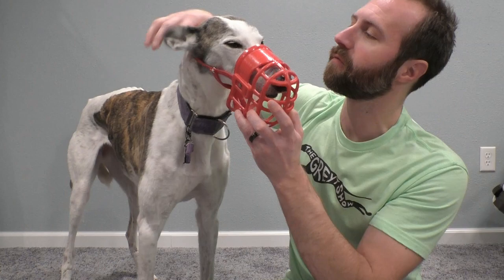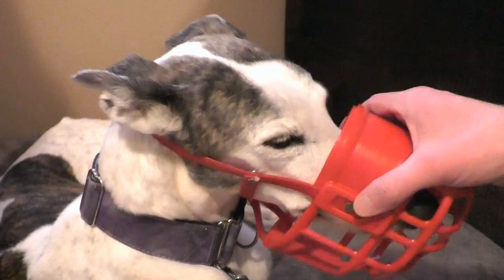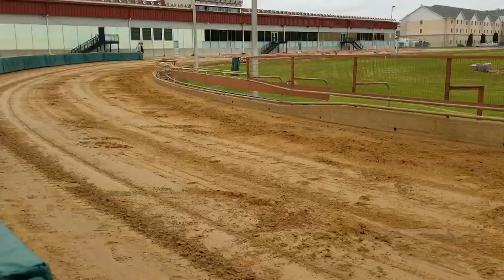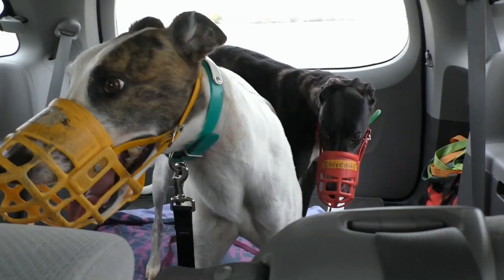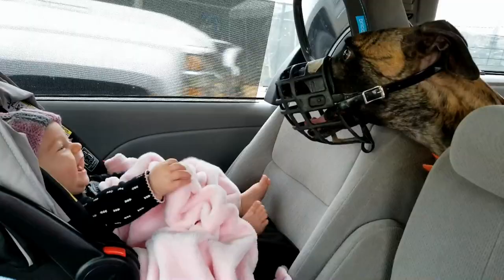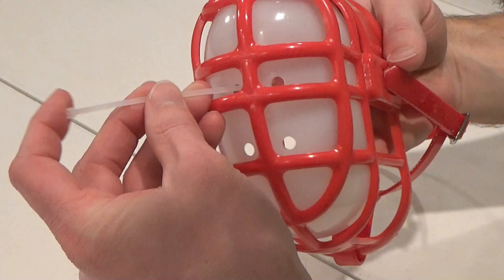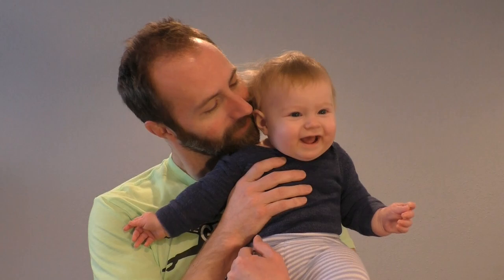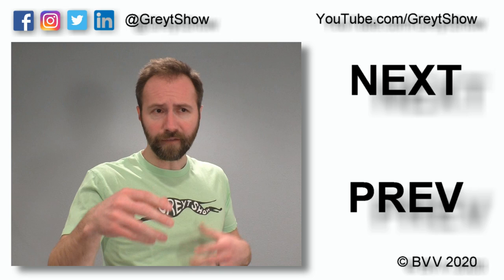Muzzling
A demonstration of how to put a muzzle on a greyhound is followed by ten examples of when it is a good idea to do so.
[Amazon purchase links below]

Plastic Greyhound Muzzle (Large)

Stool guard/anti chewing guard: